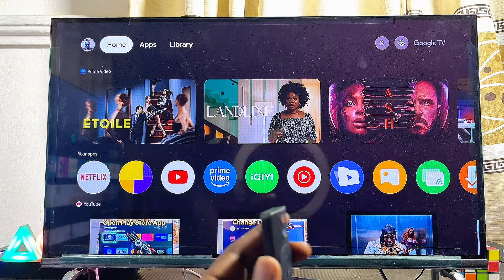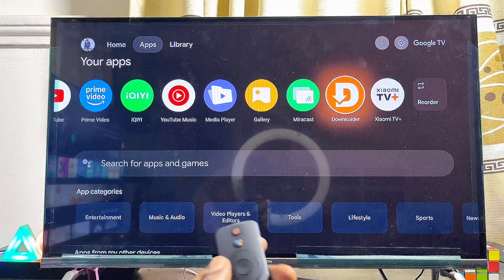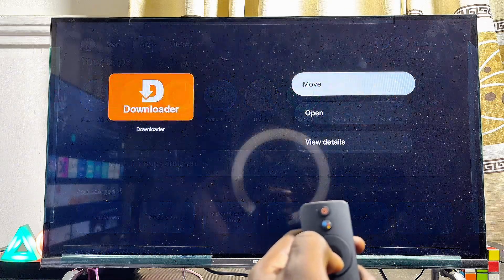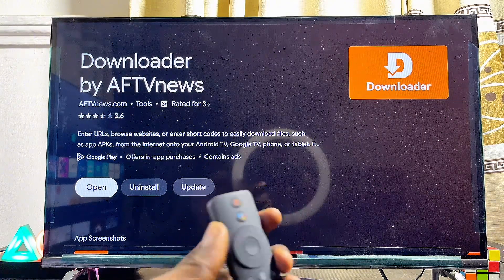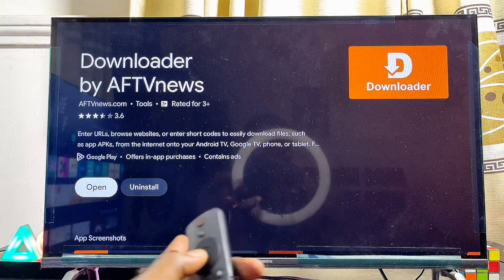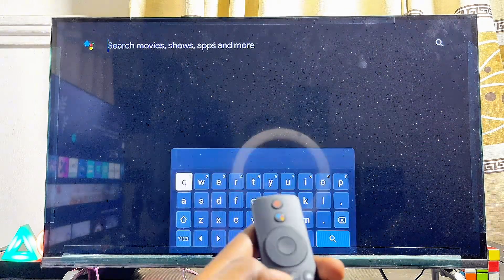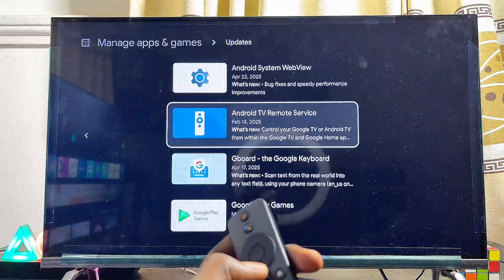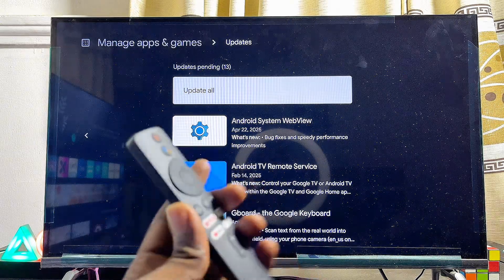Google TV: How to Update Apps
In this video, I’ll show you how to update apps on your Google TV easily. First, I’ll walk you through how to update specific apps by going to the Google Play Store on your TV and using the update button. Then, I’ll demonstrate how to view all apps that need updates and enable automatic updates for all your installed apps. Whether you're using a TCL Google TV, Hisense Google TV, Sony Google TV, or any Google TV box or streaming stick, this tutorial works on all Google TV devices.